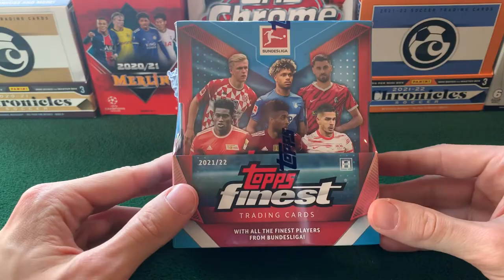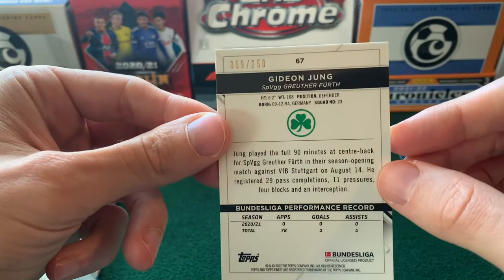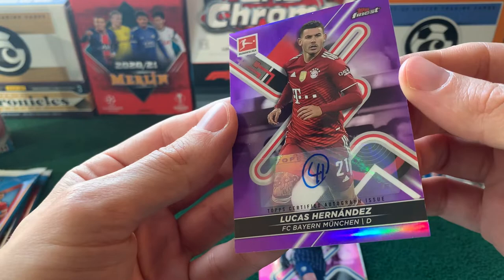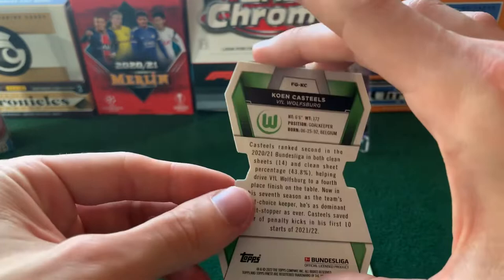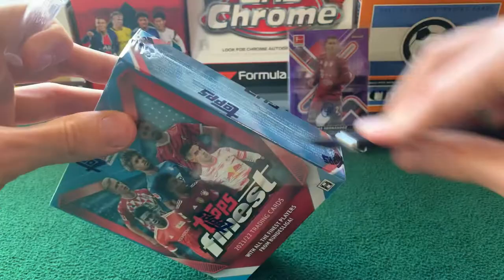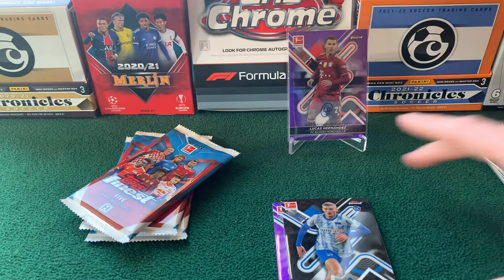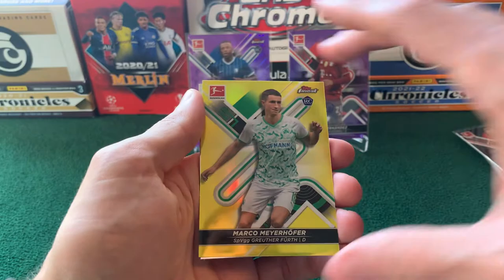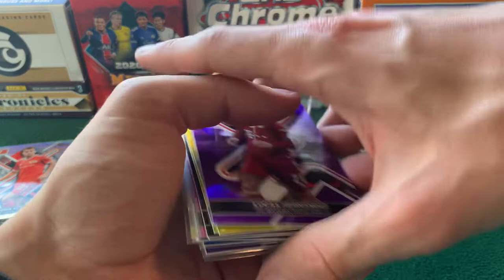Full of Numbered Parallels! ⚽️ 2021-22 Topps Finest Bundesliga Hobby Box Opening